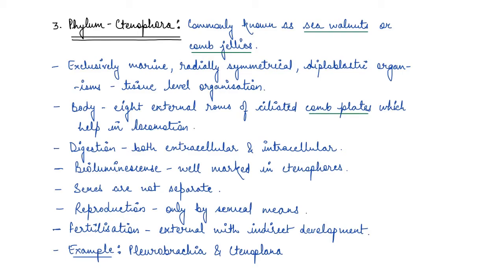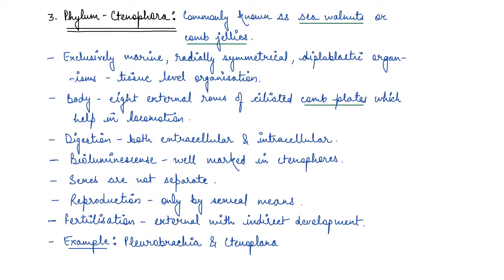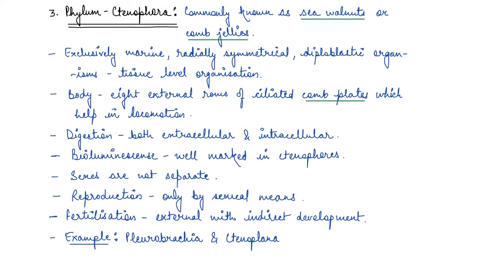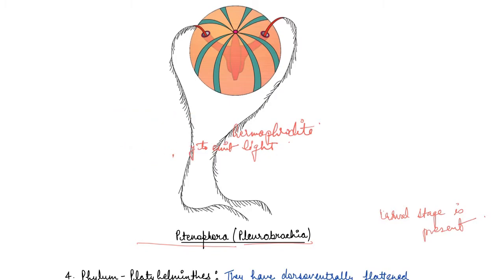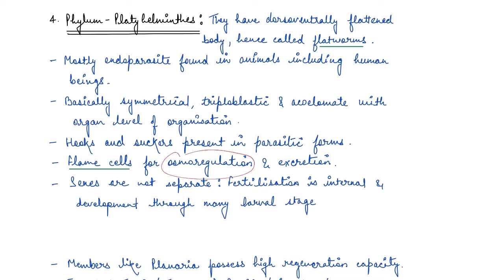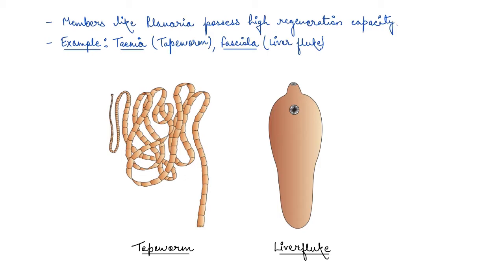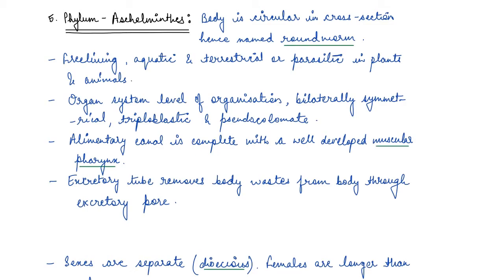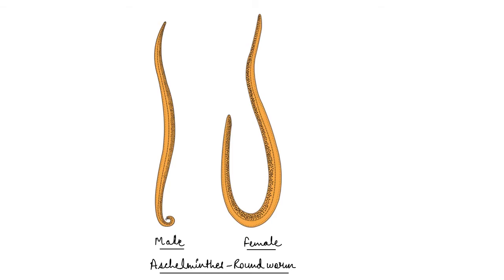Ctenophora | Platyhelminthes | Aschelminthes | NCERT | Class 11 | Chapter 4 | One Stop Biology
In this Video, I have started with the 4th chapter of NCERT Class 11th that is the Animal Kingdom and I have explained three phylums of the Animal Kingdom, namely:
1. Phylum Ctenophora
2. Phylum Platyhelminthes
3. Phylum Aschelminthes

Happy Learning!